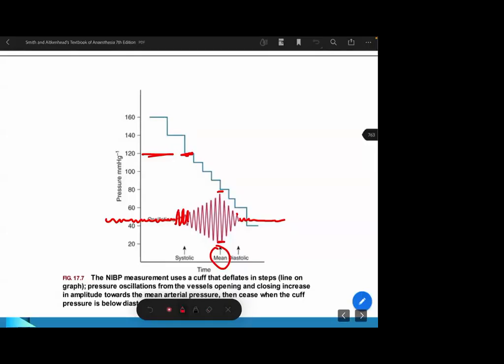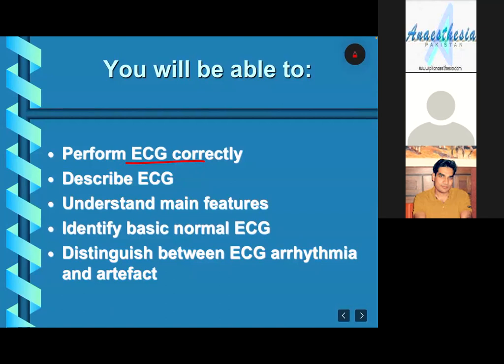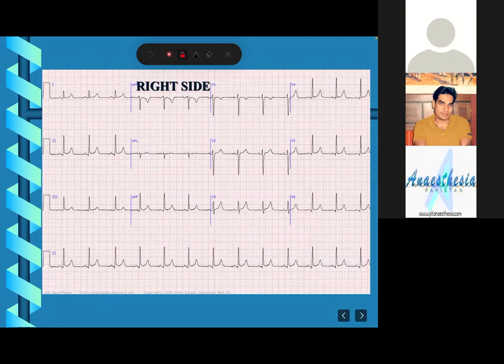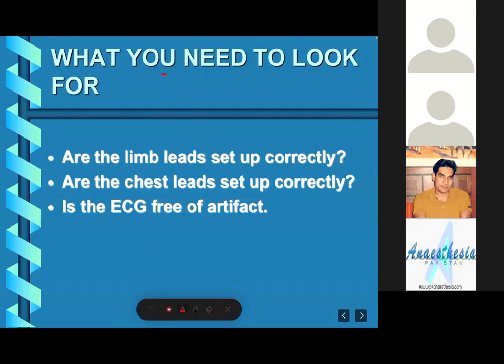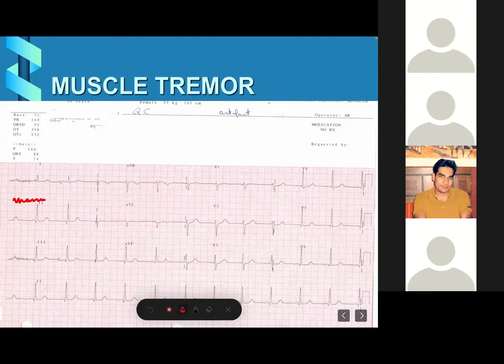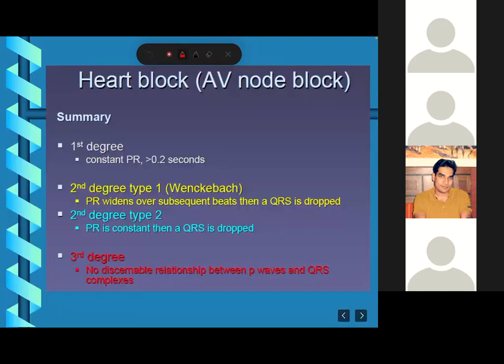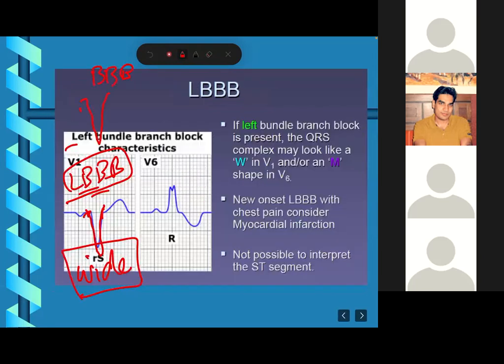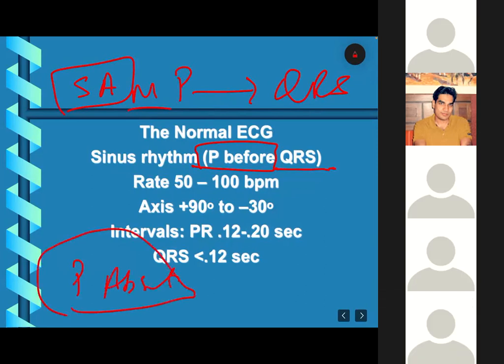Preoperative Assessment for CVS , ECG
Dr Haseeb
CPEIC, Multan